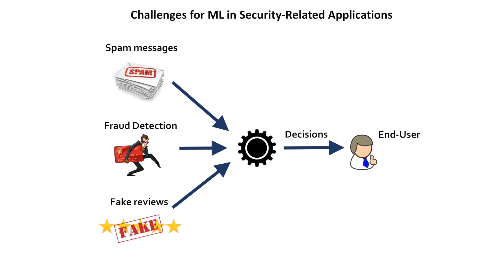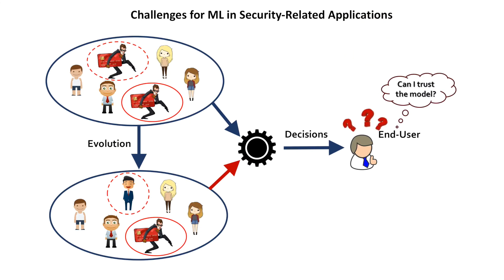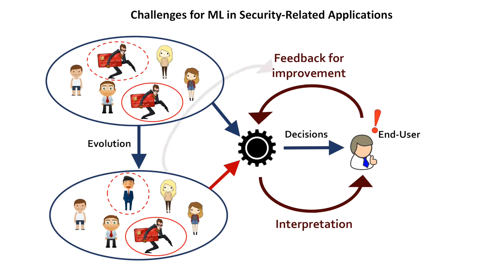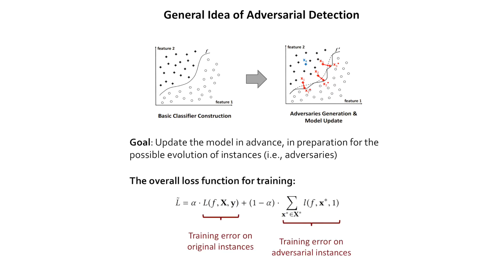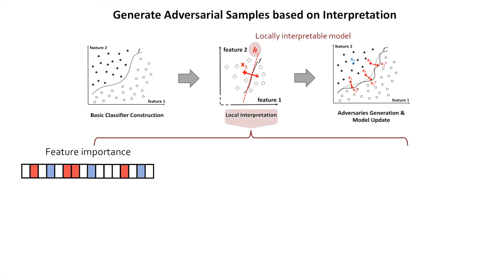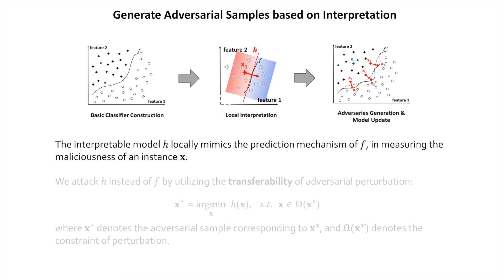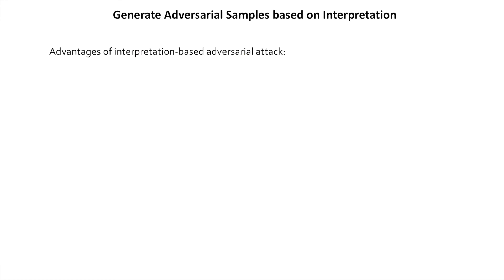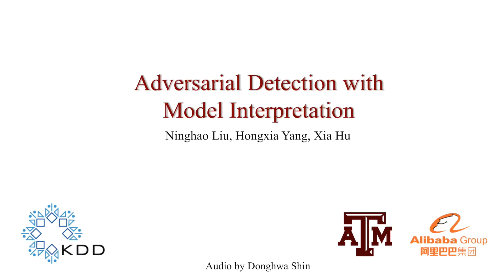Adversarial Detection with Model Interpretation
Authors:
Ninghao Liu (Texas A&M University); Hongxia Yang (Alibaba Group); Xia Hu (Texas A&M University)